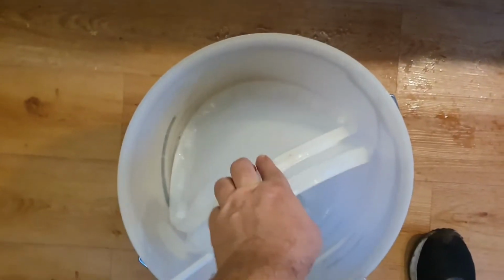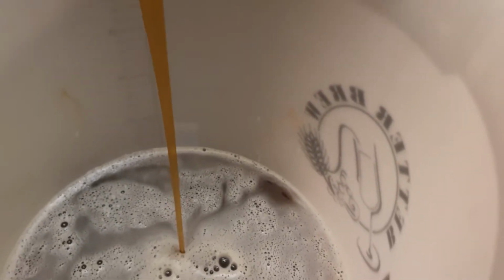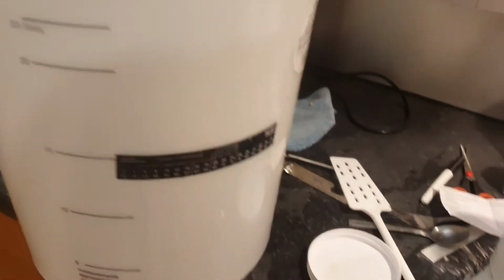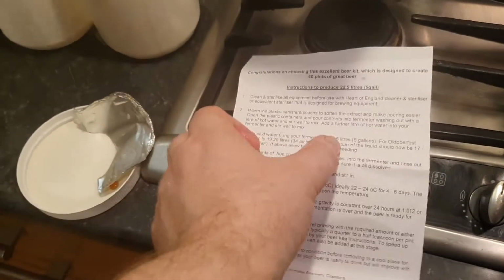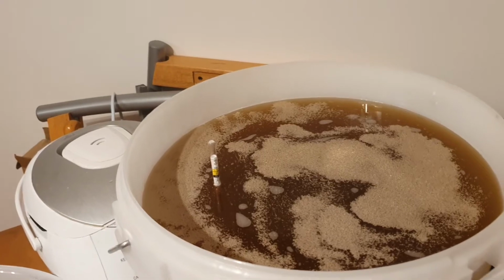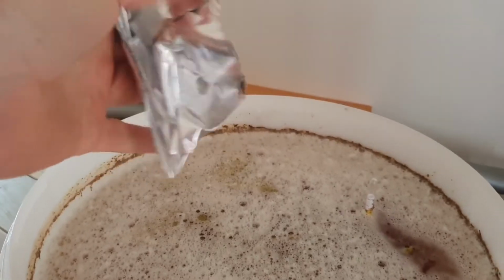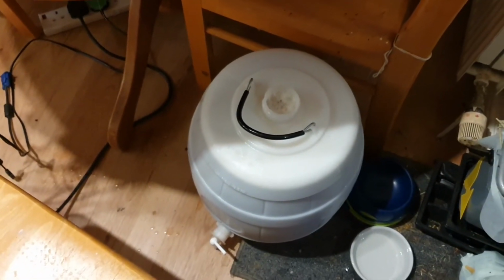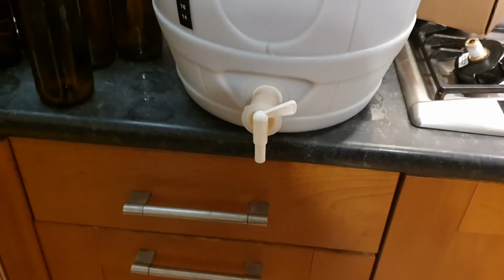Wilko Home brew Kit - makes decent IPA and Czech lager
Made an IPA kit from Wilko

IPA/Bitter is much easier to make if this is your 1st time.
Lager is cooler for longer - you can be drinking your IPA within 21 days of making. Lager needs a few months in bottles.

Similar price to supermarket beer. Much cheaper than pub beer.
And the kit was sampled with some foodies from Reading University - they seemed to like it. So not bad.

If you watch one of my earlier videos you will see Wilko's delivery merchant messed up. To be fair to Wilko they sorted the order out and got me the undamaged items. Probably better to order for "in store" pickup.

Equipment
pressure barrel
vaseline for seals
some PTFE tape for the S08 valve/interface
S08 CO2 injector
CO2 cylinders
Sugar - malt adds character.
Containers to store opened sugar - needs to be airtight
Wort kits - ie the tins with pre-made mix in them.
This comes with yeast pouch, some flavour enhancer and sometimes finings
You likely need to buy some more finings
Spatula for mixing
syphon tubes
kettle(s)
tin opener
weighing scales or a measuring jug that can measure sugar
jug
sterilizing solution - note you dont fill up your whole barrel. Instead you make up a volume and swish it round.
sanitizing liquid - use gloves when handling. Used to clean out bottles prior to bottling.
hydrometer to measure specific gravity
if it all works out well - more beer glasses for your mates to drink your beer.